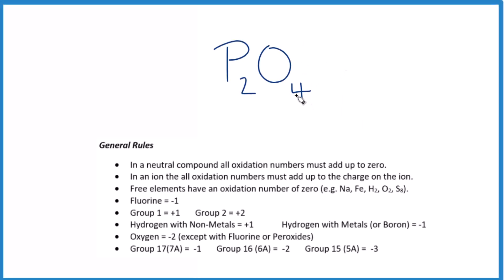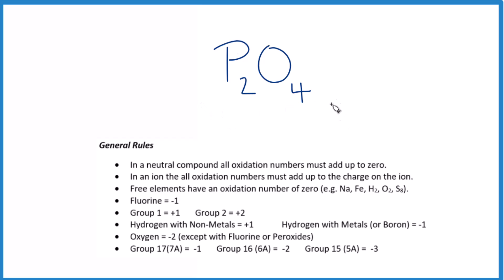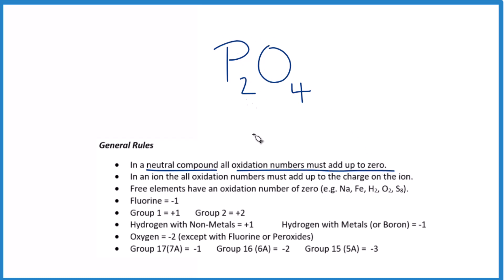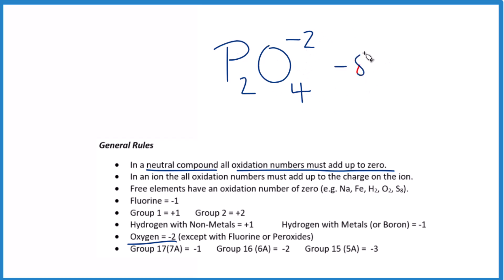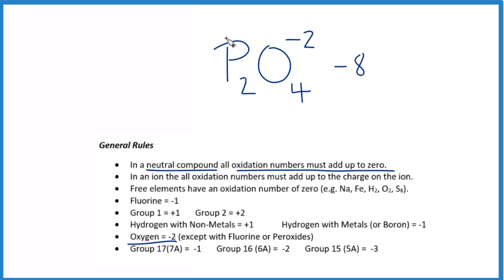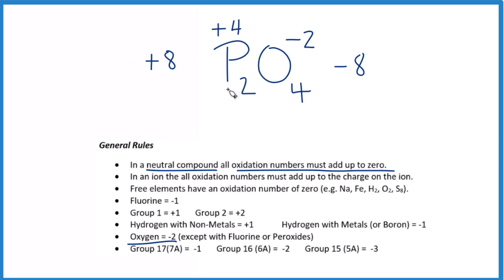How to find the Oxidation Number for P in P2O4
To find the correct oxidation state of P in P2O4  and each element in the molecule, we use a few rules and some simple math.

First, since the P2O4 molecule doesn’t have an overall charge (like NO3- or H3O+) we could say that the total of the oxidation numbers for P2O4 will be zero since it is a neutral molecule.

Here it is bonded to P so the oxidation number on Oxygen is -2. Using this information we can figure out the oxidation number for the element P in P2O4.